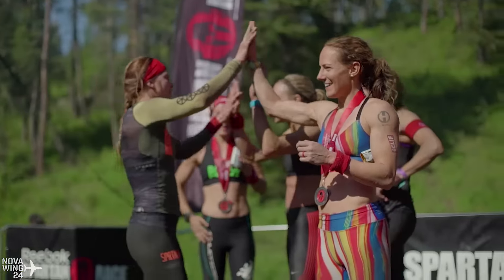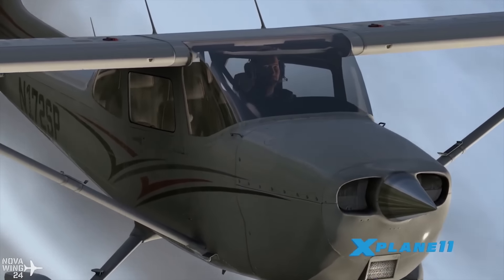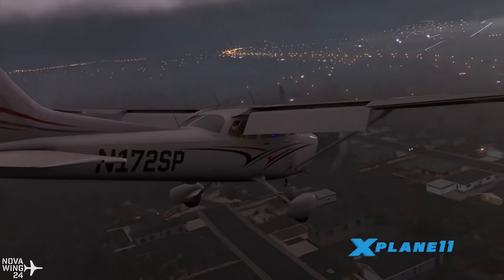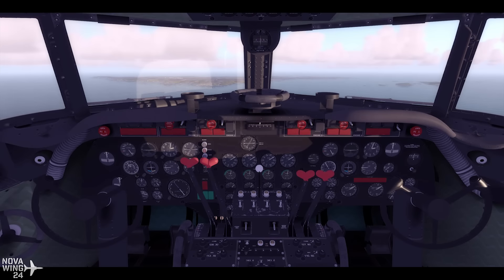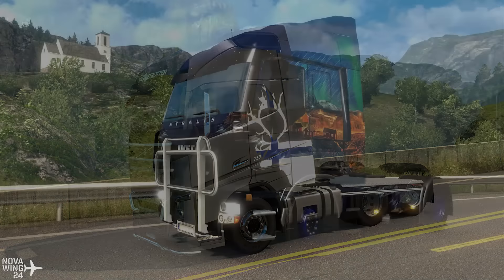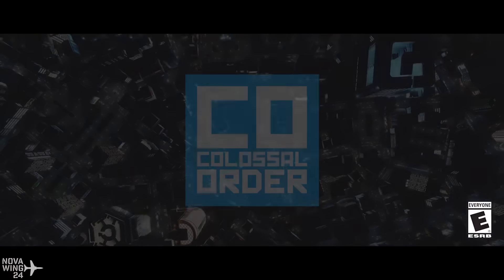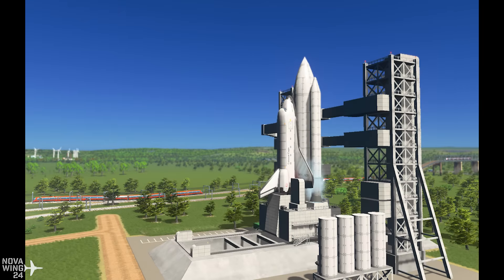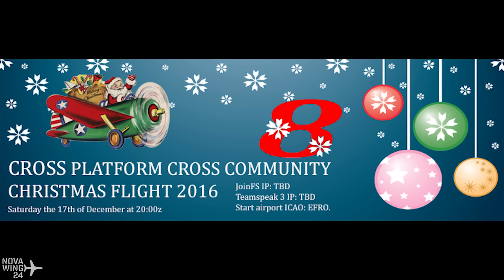NovaWrap 4 December 2016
The Novawrap is your one stop weekly update of simulation news!